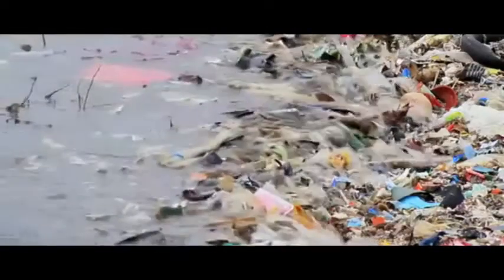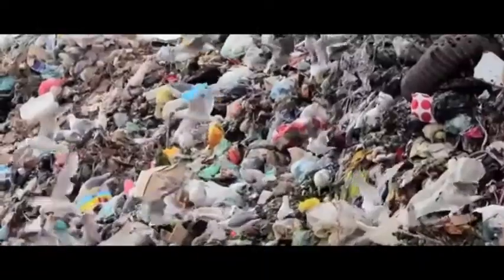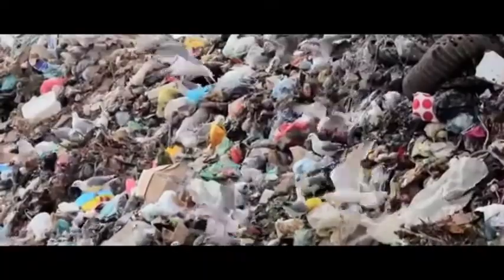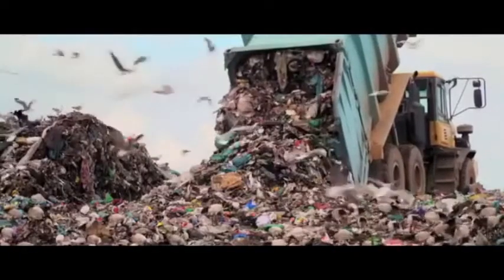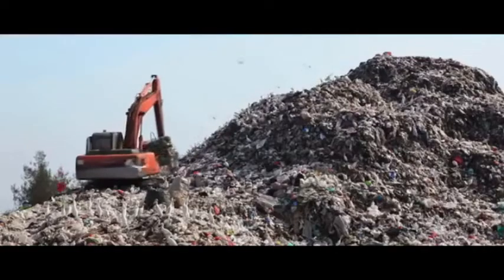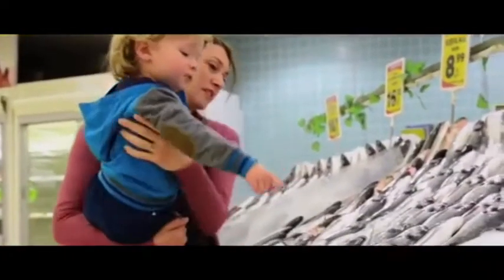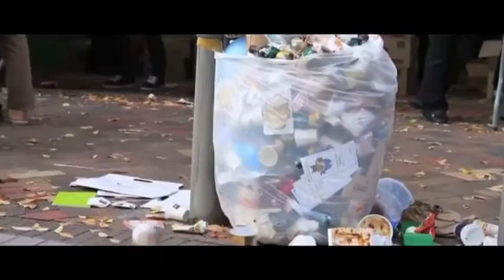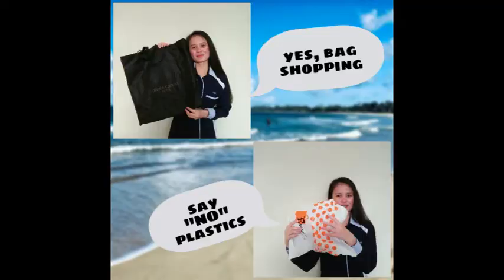ADS659 WATER POLLUTION